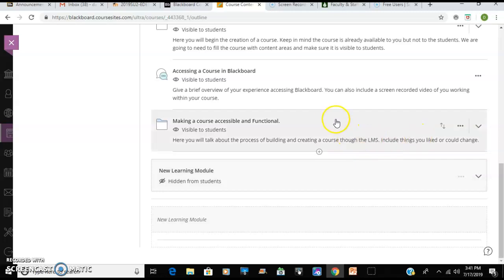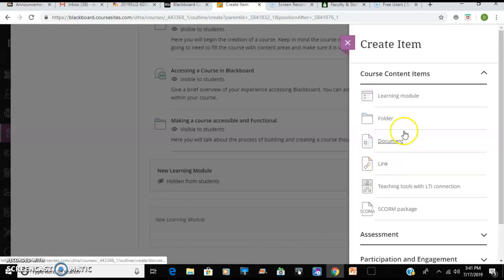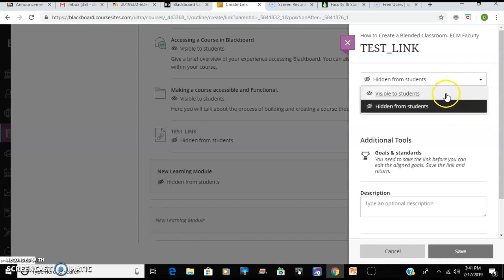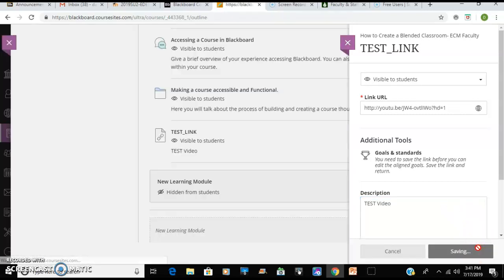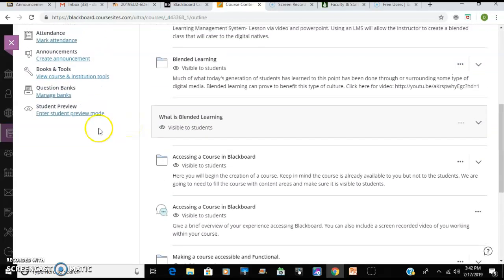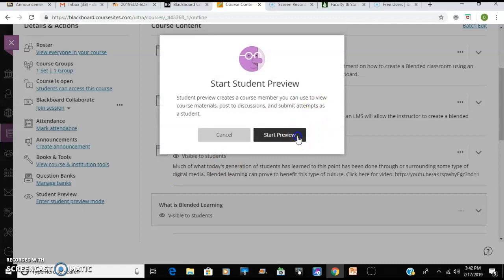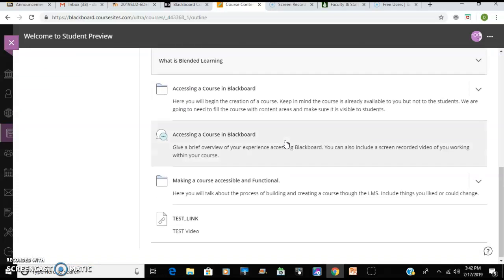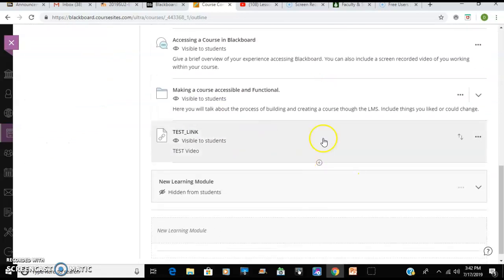Lesson-4_ ESC students